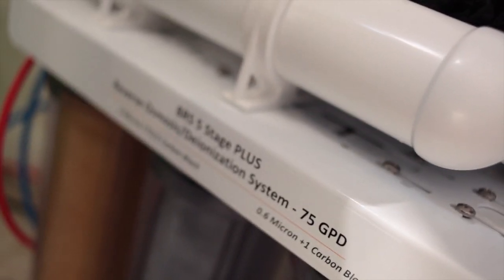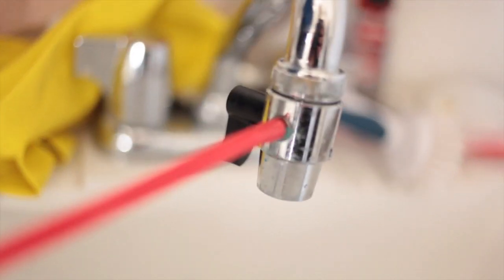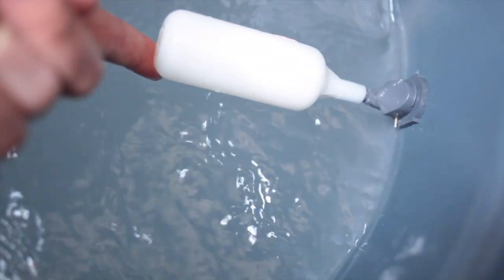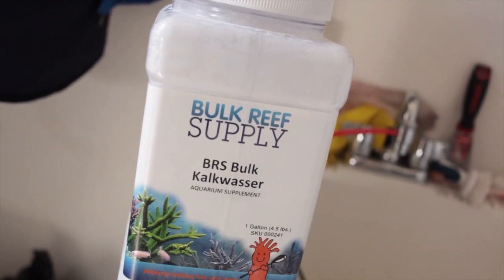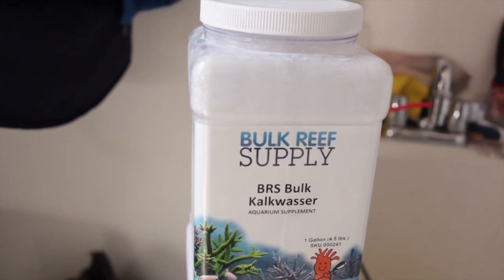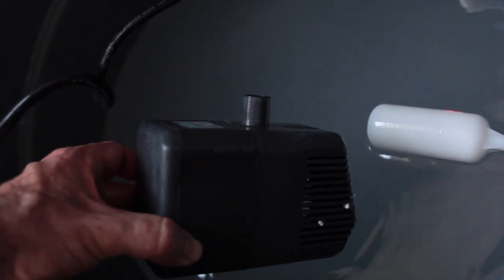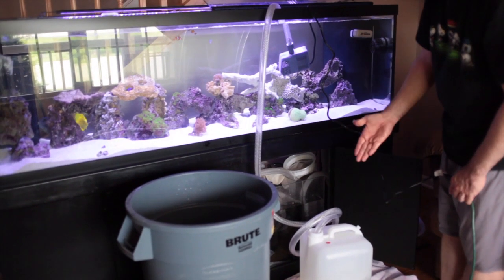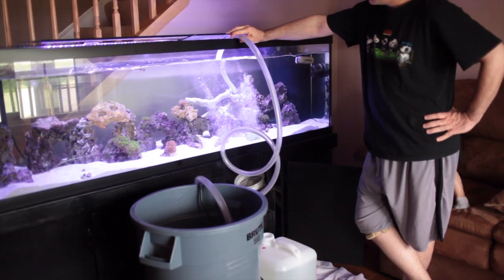125 gallon saltwater aquarium weekly water change : rotter tube reef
125 gallon saltwater tank weekly water change. 10 - 15 gallon weekly water change in 125 gallon salt water aquarium. I use a rio pump for weekly water changes. I make salt water at home and no longer use 5 gallon jugs for water changes. You will love how fast this is. I spend 10 minutes per week, doing a water change.

Purchase my eBook at Amazon on how to kill ich and marine velvet in your saltwater aquarium. For beginners to advanced.

A marine aquarium is an aquarium that keeps marine plants and animals in a contained environment. Marine aquaria are further subdivided by hobbyists into fish only (FO), fish only with live rock (FOWLR), and reef aquaria. Fish only tanks often showcase large or aggressive marine fish species and generally rely on mechanical and chemical filtration. FOWLR and reef tanks use live rock, a material composed of coral skeletons harboring beneficial nitrogen waste metabolizing bacteria, as a means of more natural biological filtration.

Marine fishkeeping is different from its freshwater counterpart because of the fundamental differences in the constitution of saltwater and the resulting differences in the adaptation of its inhabitants. A stable marine aquarium requires more equipment than freshwater systems, and generally requires more stringent water quality monitoring. The inhabitants of a marine aquarium are often difficult to acquire and are usually more expensive than freshwater aquarium inhabitants. However, the inhabitants of saltwater aquariums are usually much more spectacular than freshwater aquarium fish.

100% Pure Magnesium
3ft X 1 Flex Hose by Eshopps